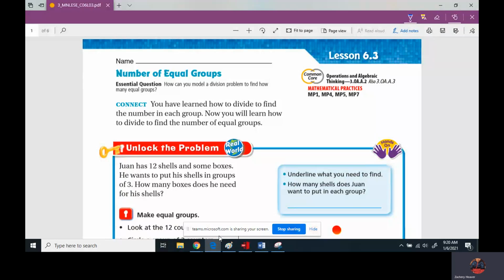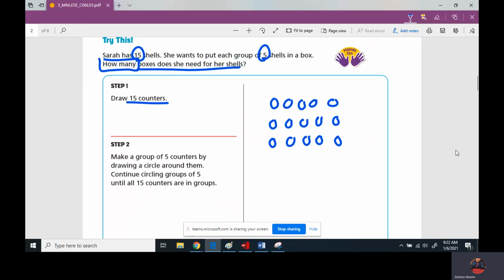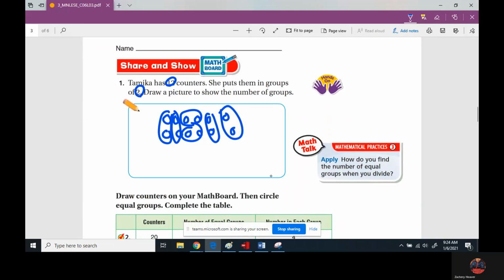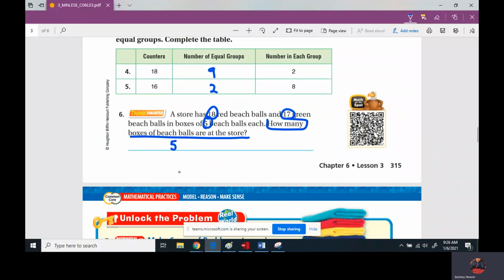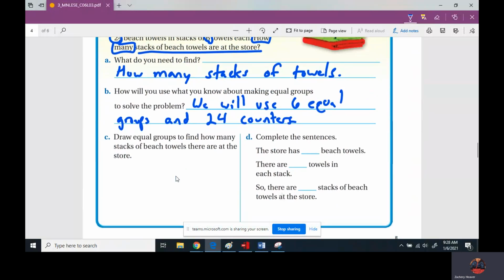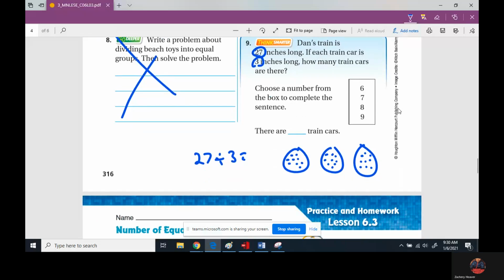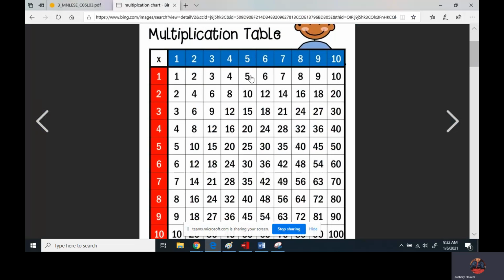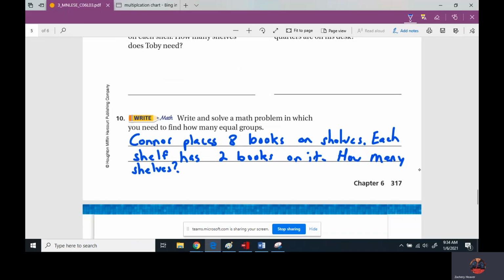Go Math 6.3 (3rd Grade)